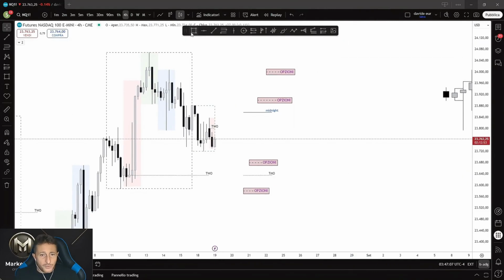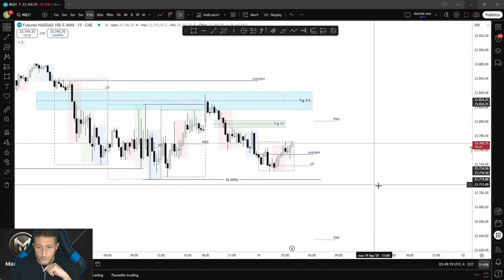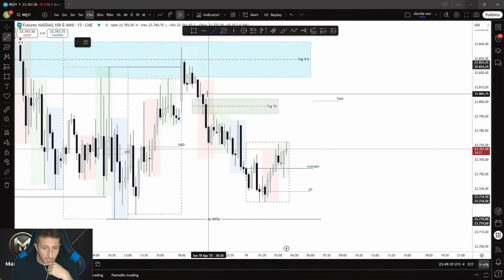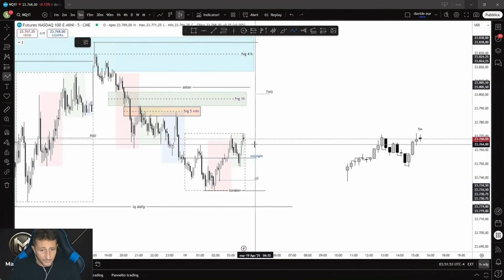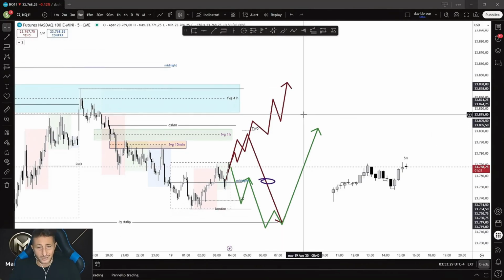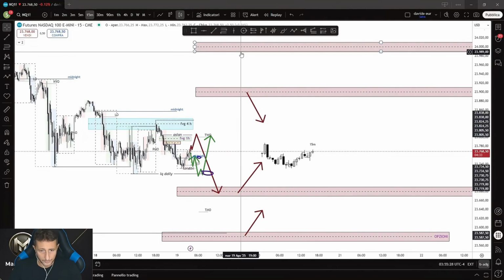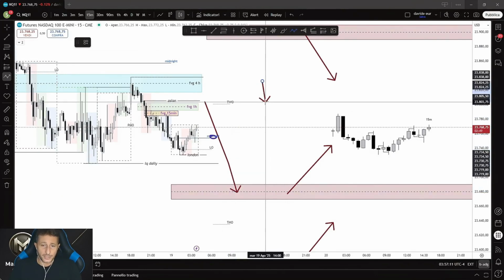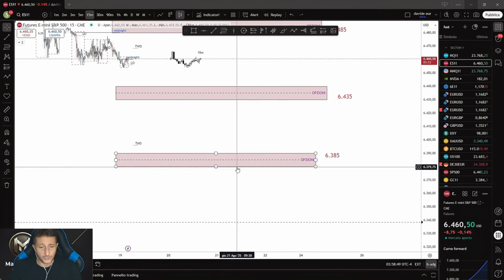Nasdaq Pre-Market Analysis - Key Levels & 0DTE Options 08-19-2025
Every day at 8:00 AM, I bring you precise and up-to-date analysis of the key levels and important zones in the Nasdaq market to help us prepare together for the trading day ahead.

In this video, you will discover:
🔹 The most important operational zones to monitor
🔹 Critical support and resistance levels
🔹 The most likely strategies and scenarios for the pre-market
🔹 Practical tips to optimize your trades

Whether you’re an experienced trader or a curious beginner, this analysis will give you the tools to confidently approach the market and seize the best opportunities.

ict forex,inner circle trader,ict forex market maker primer course,nasdaq,premarket
live trading,day trading live,trading live,nasdaq,ictconcepts,futures,0dte,options zone